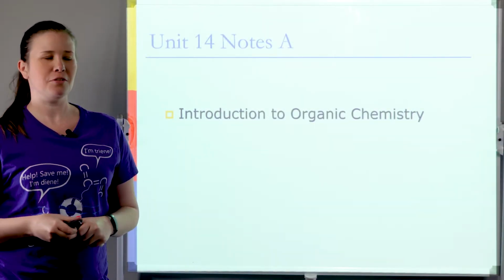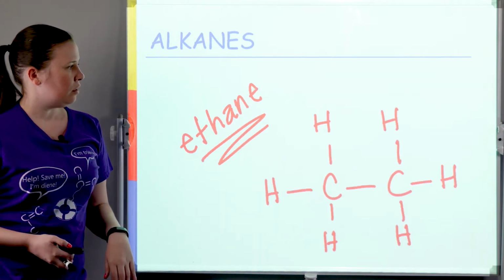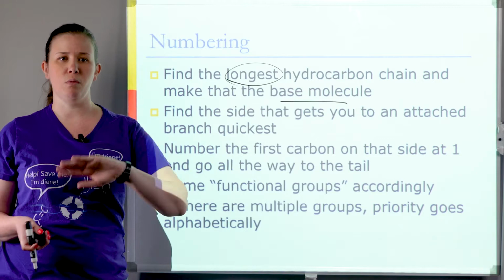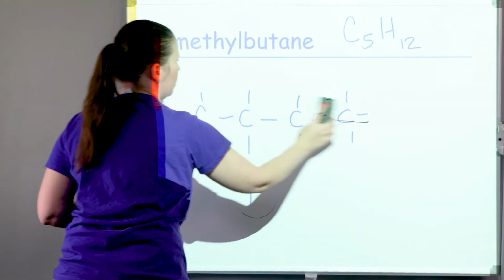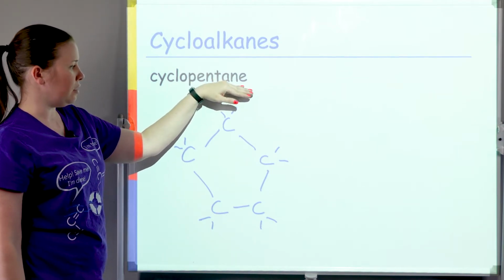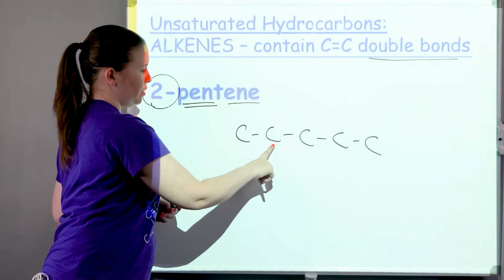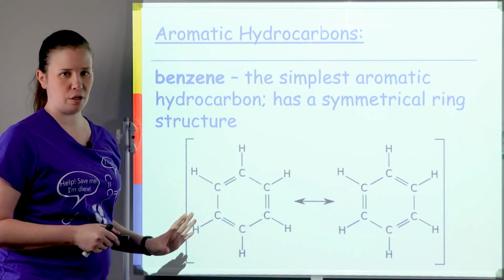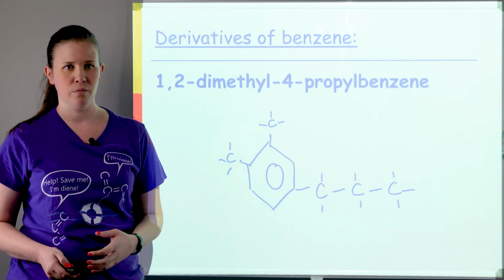U14NA - Orgo Intro